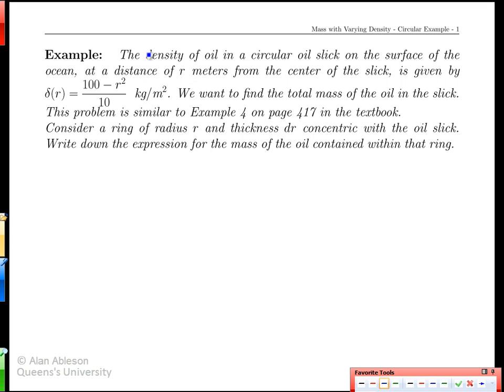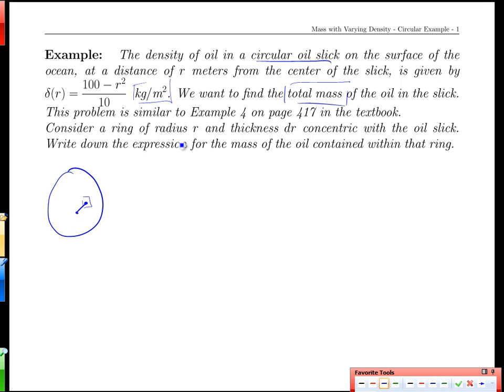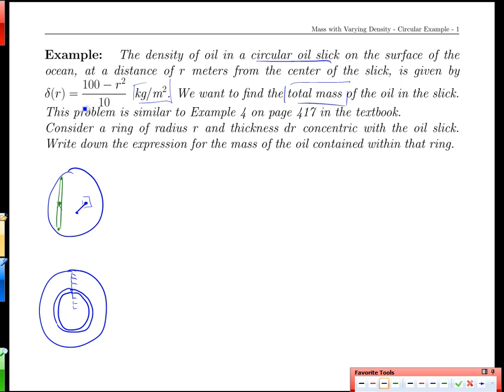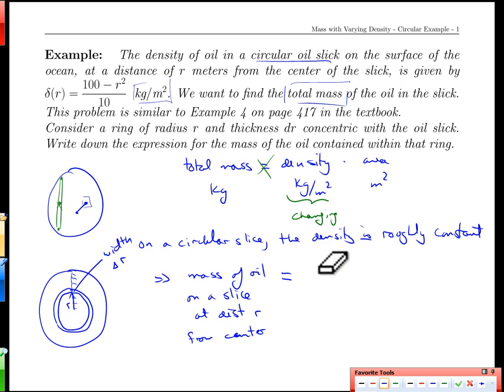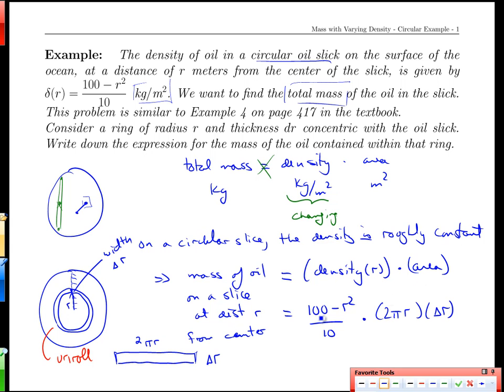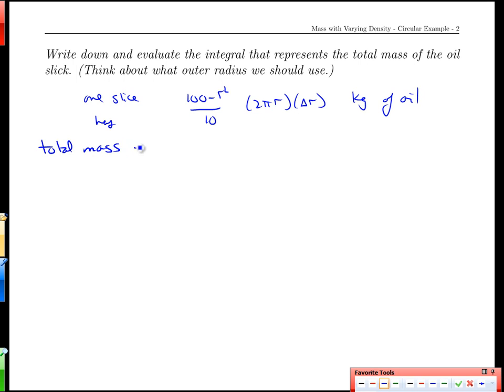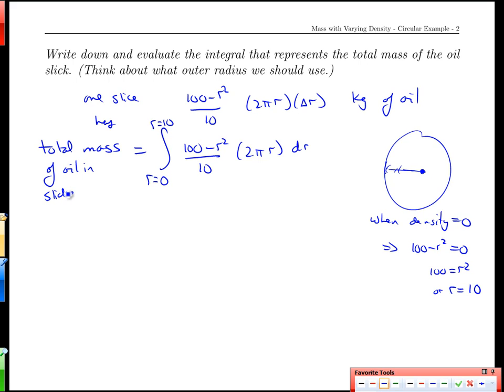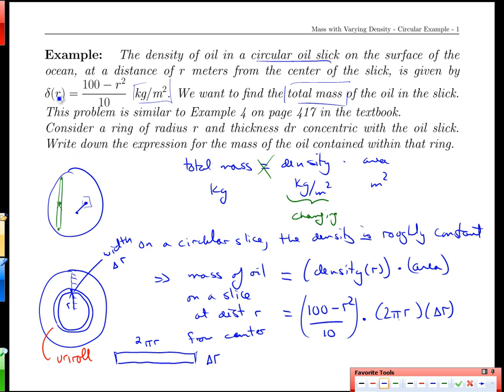Unit 14-2 Mass with Varying Density-Circular Example